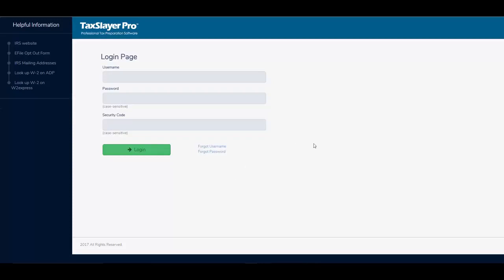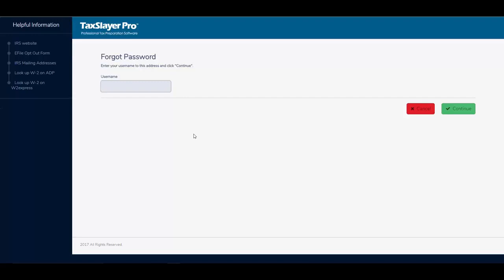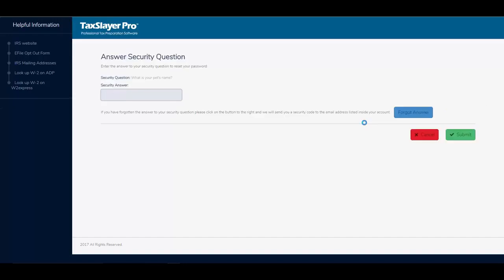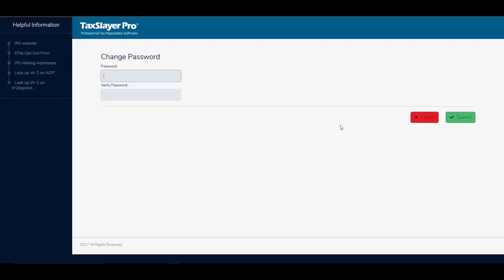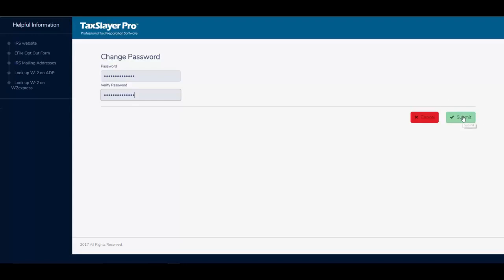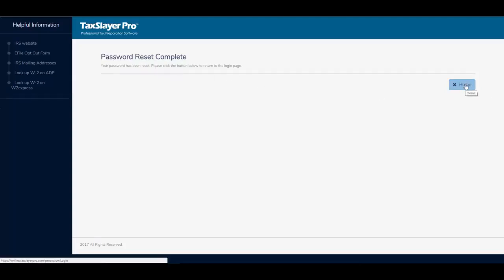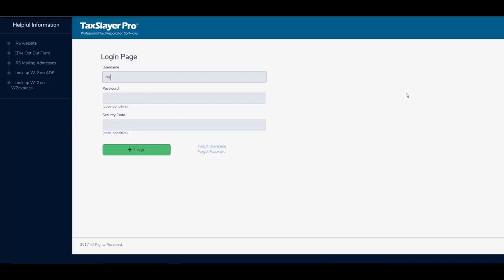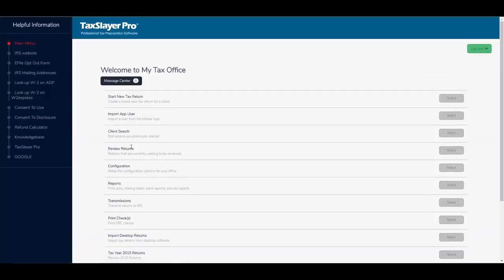TaxSlayer ProWeb Password Reset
How to reset your user password in the TaxSlayer ProWeb online application.